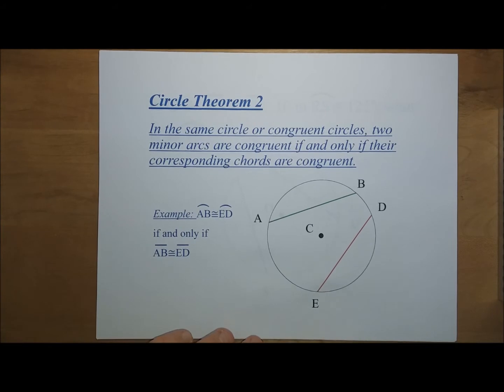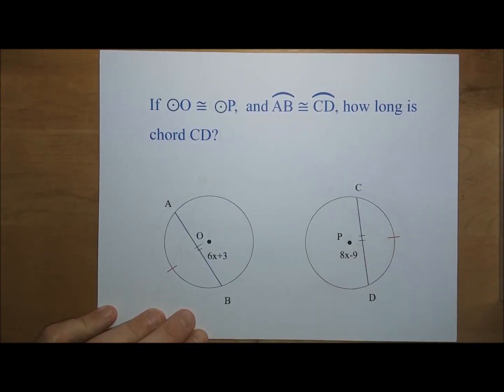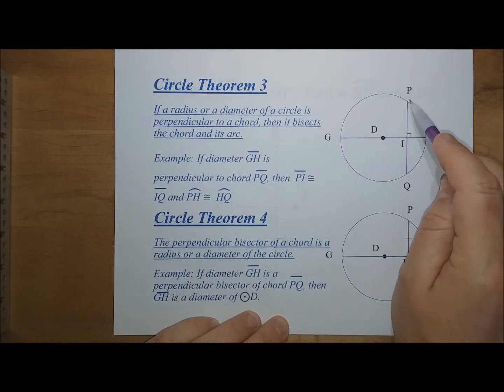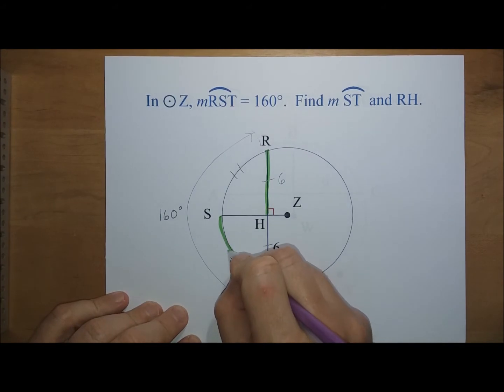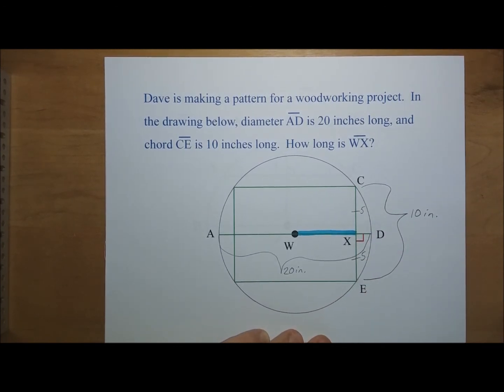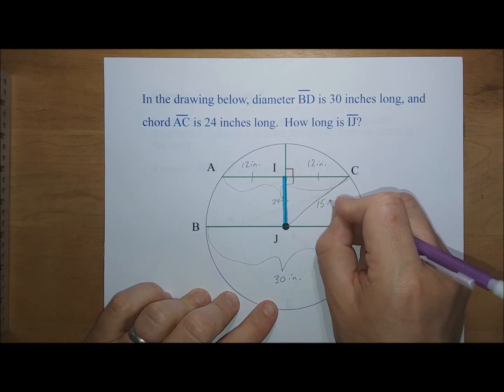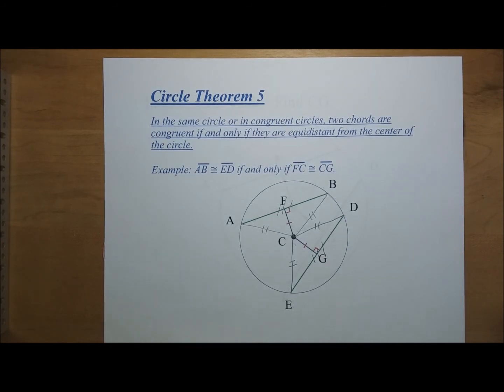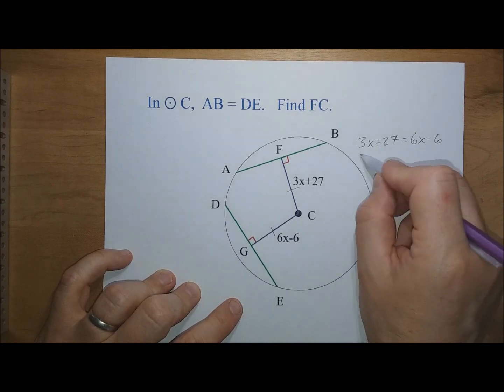Arcs and Chords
Here is my third lesson in my unit on circles.  In this lesson, I discuss the relationships between arcs, chords and diameters, and I introduce some new circle theorems.